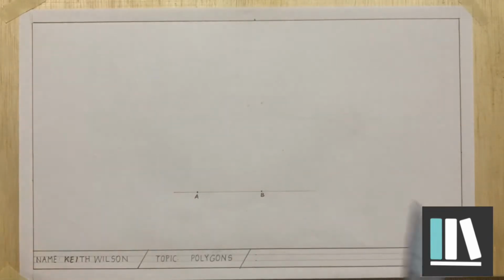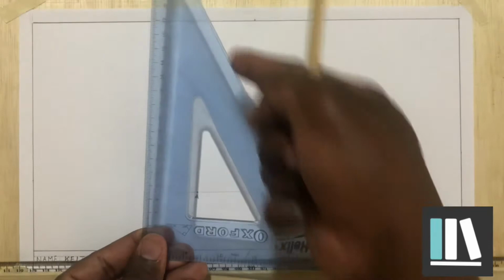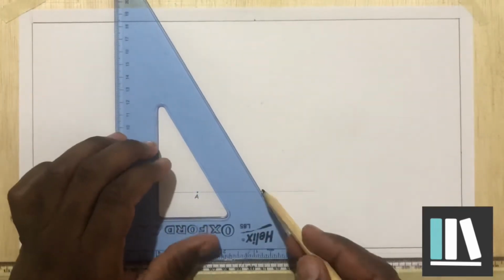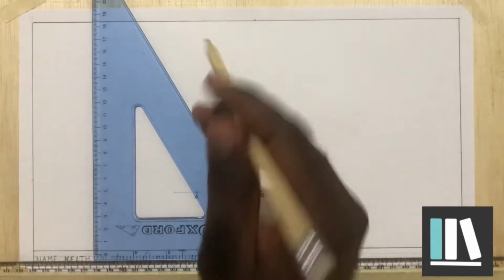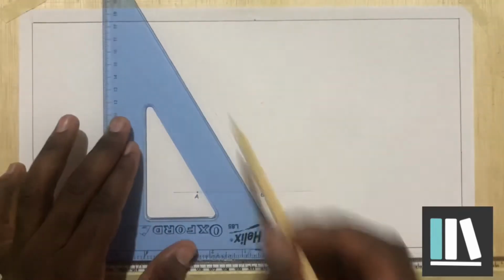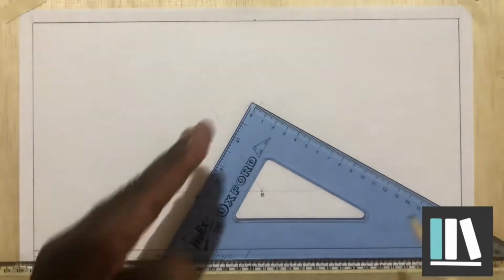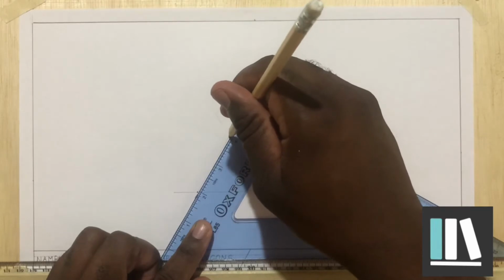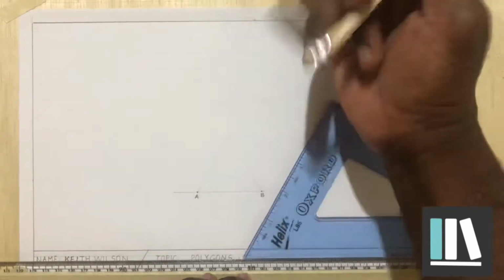TD 101 Ep. 33 Constructing Any Regular Polygon Given The Length Of One Side Using One Simple Formula